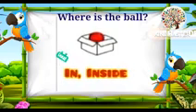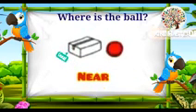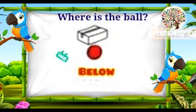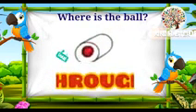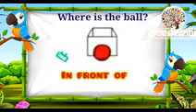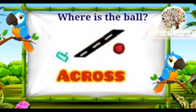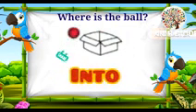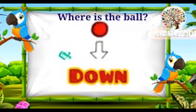Preposition Englishgrammar Prepositions Howtouseprepositions?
Fancy dress preparations 👇
Theme

10) Cereal and Pulses Project

11) Phonic sounds

12)  Phonic sounds for beginners

13)  Action words- say what are you doing

14) समुहदर्शक शब्द - samuhdarshak shabd

15) शाडूच्या मातीचा गणपती

16) Phonic Sound A song

17) राष्ट्रीय प्रतिके - National Symbols.